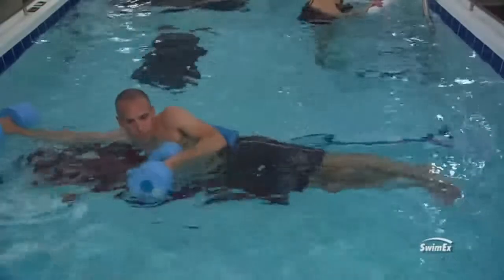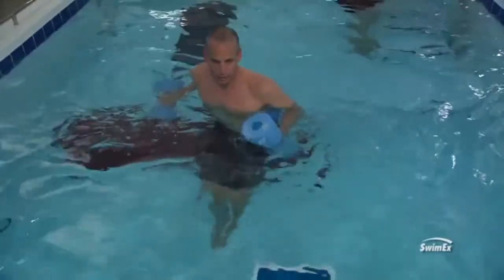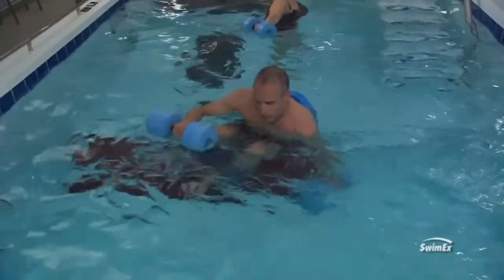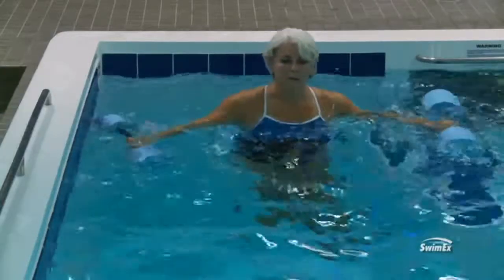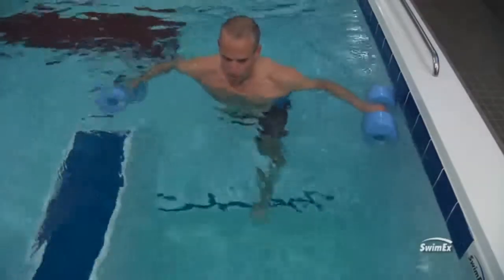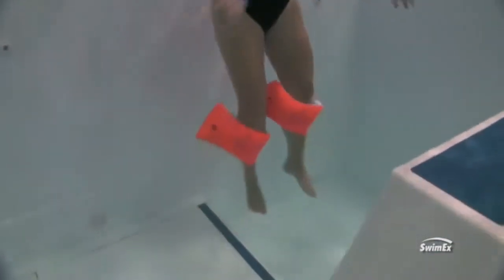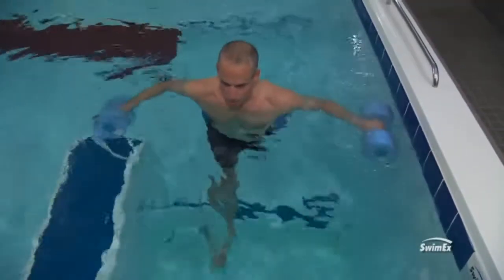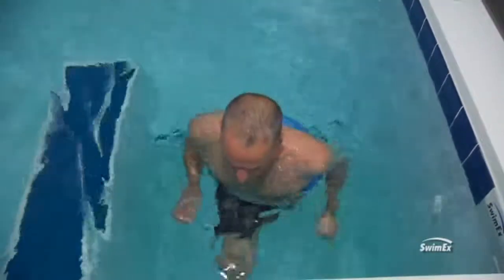Aquatic Exercise Sidelying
Use the power of water to increase your resistance with these simple exercises.